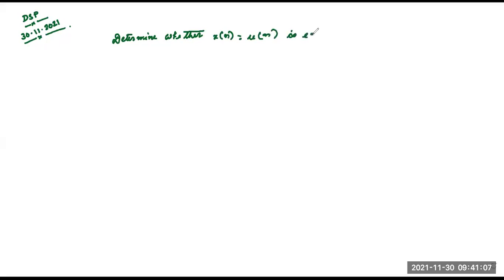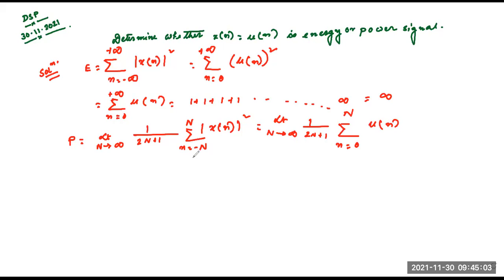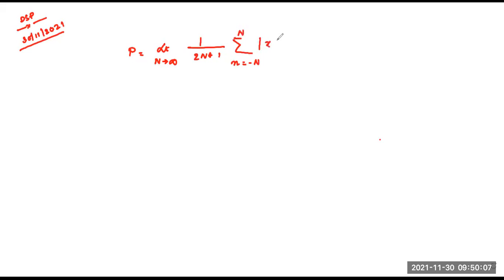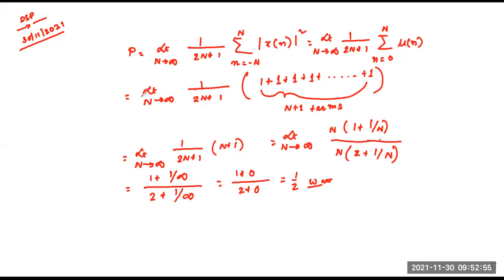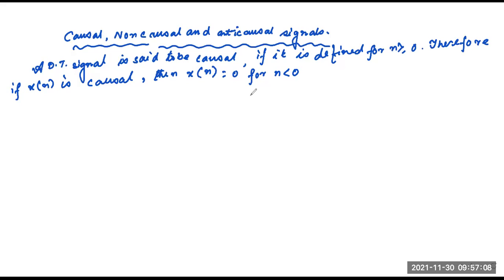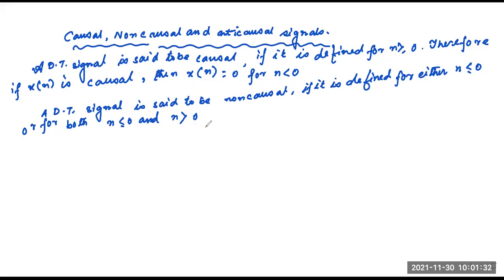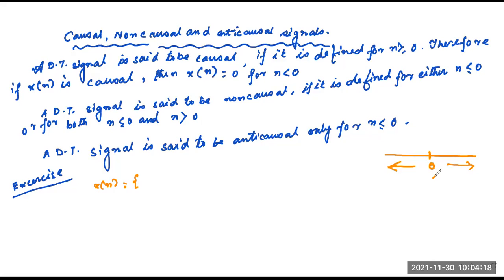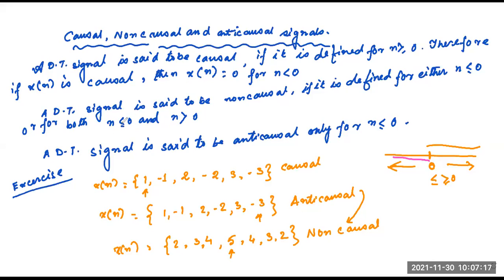DSP_EOL713_KKM_30.11.2021_PART A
Classification of DT Signals_Lec 06